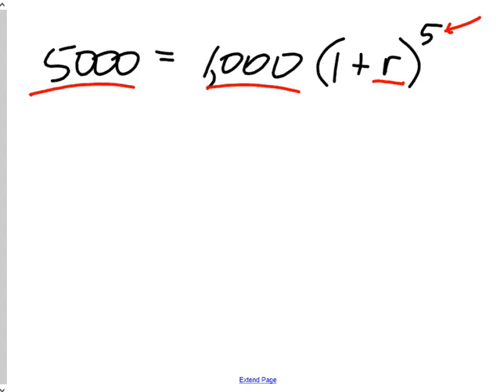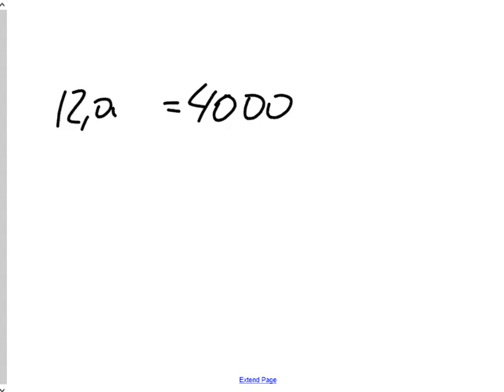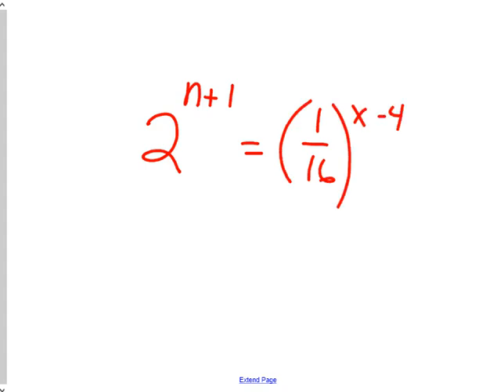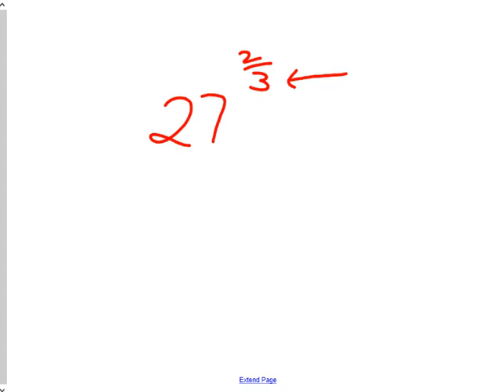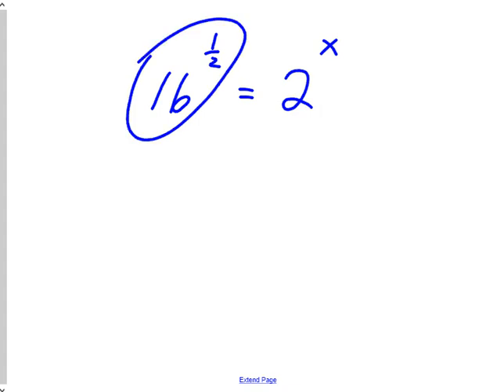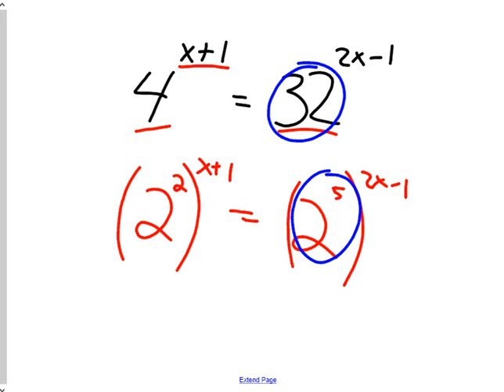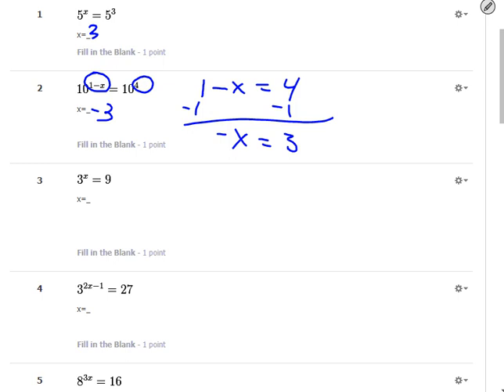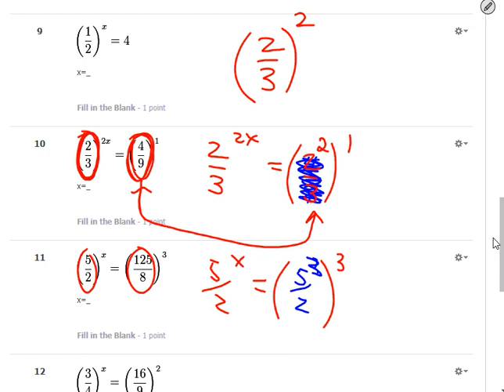February27 2018 HHA Change of Base to solve exponential equations